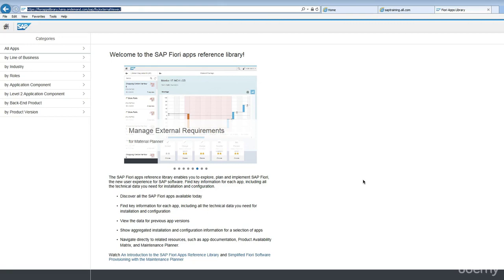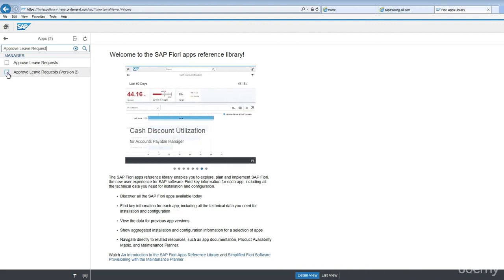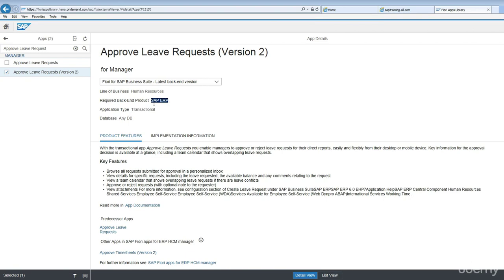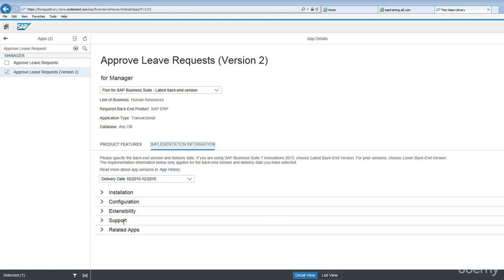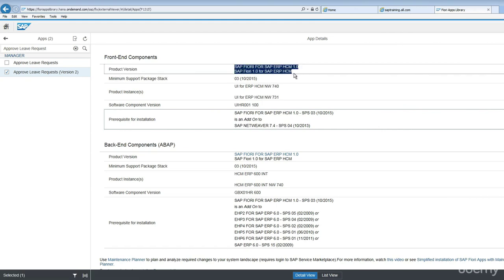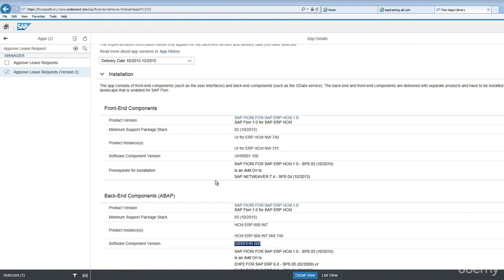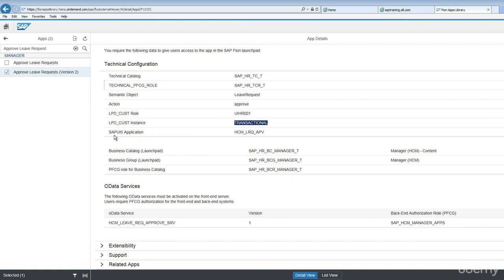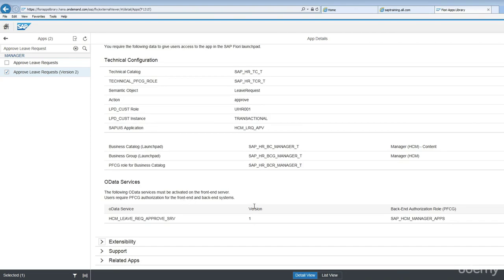SAP Fiori Administration - 006 Configuring Fiori Catalogs, Groups, Roles